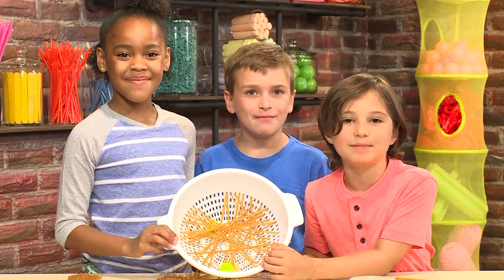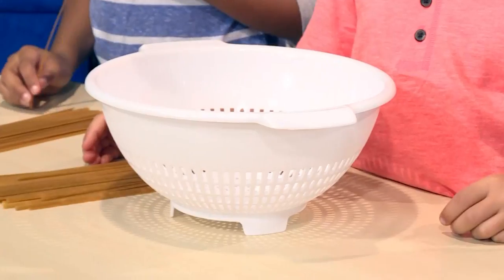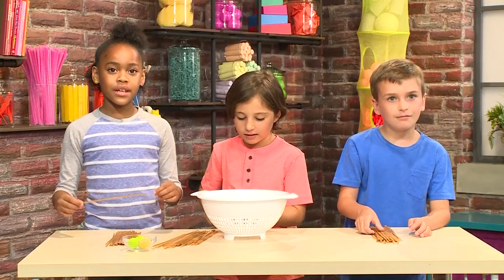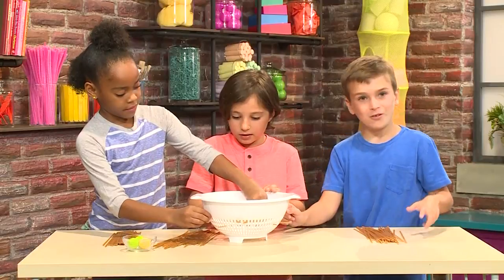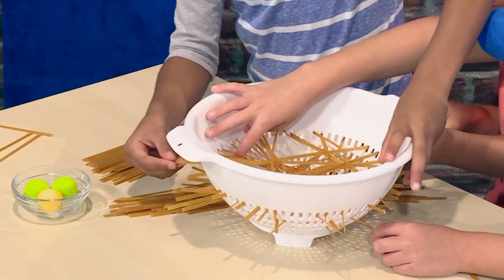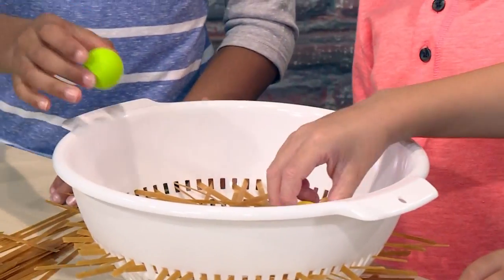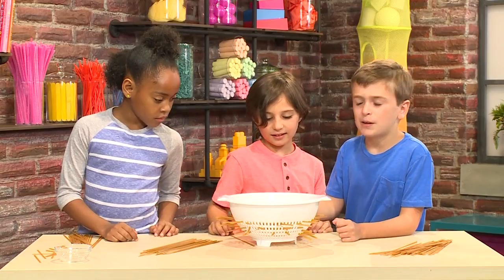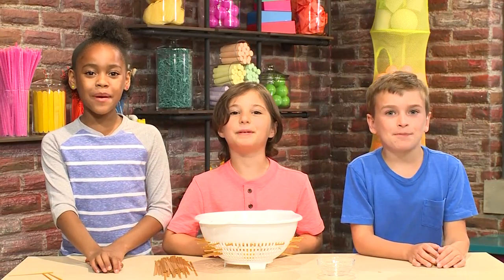DIY How to Make a Spaghetti Net Challenge Game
Be the first to have your ball drop into the bottom of the net!

To Make a Spaghetti Net You Will Need: Colander, Dry Pasta, Ping Pong or Foam Balls.